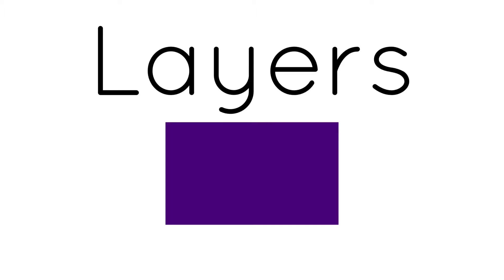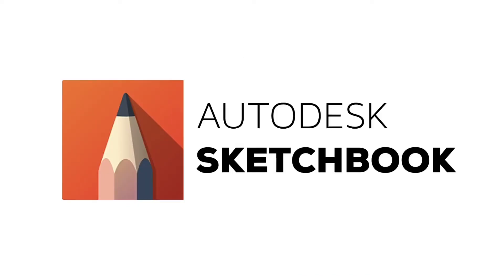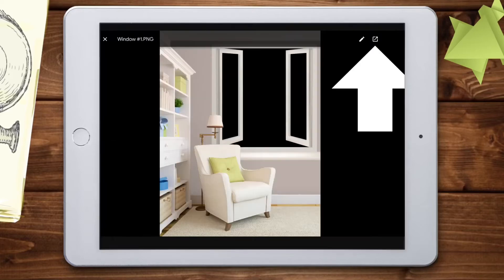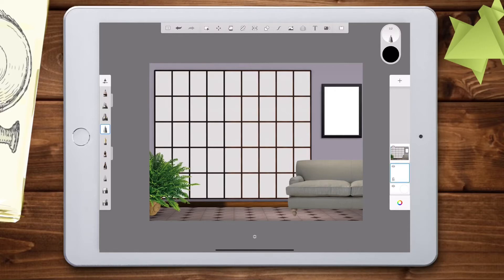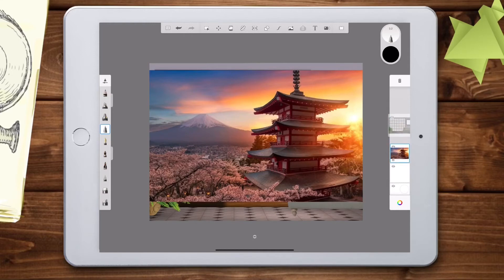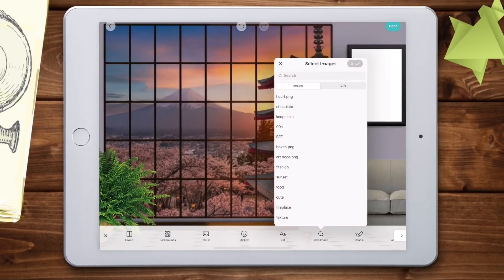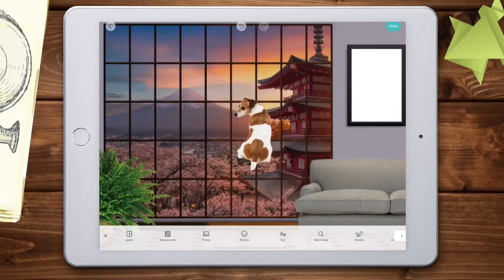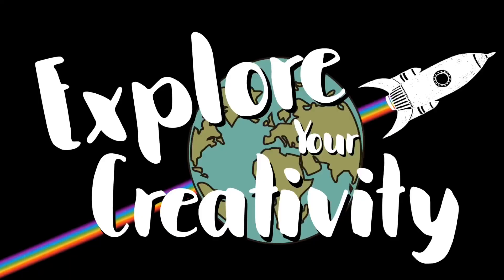Dream Window Art Lesson - Layering PNG Images using the Sketchbook app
Everyone has a place that makes them feel peaceful, happy and safe.

Today we will be learning how digital artists layer images to create a digital work of Art. We will experiment with Autodesk Sketchbook layer features and PNG images.